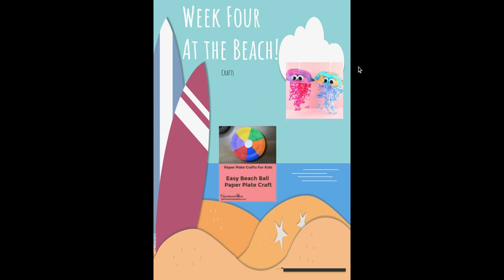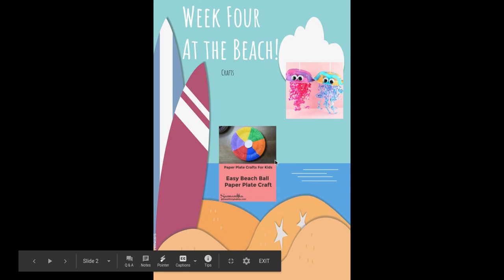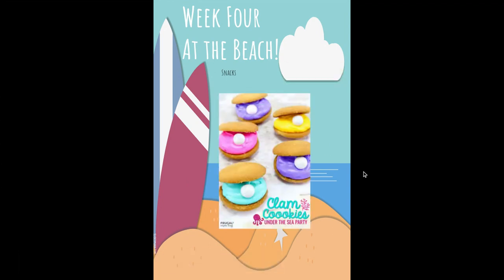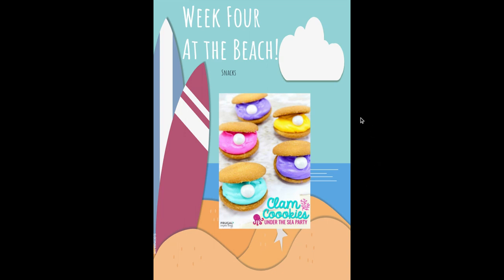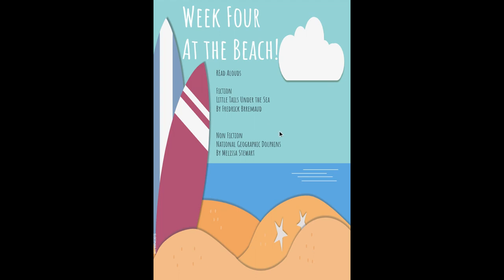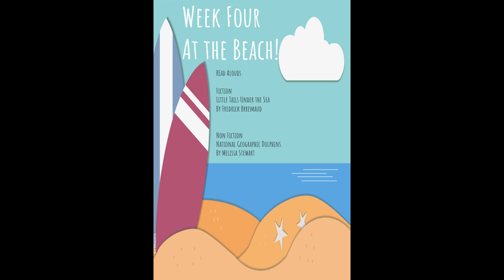VESY week 4